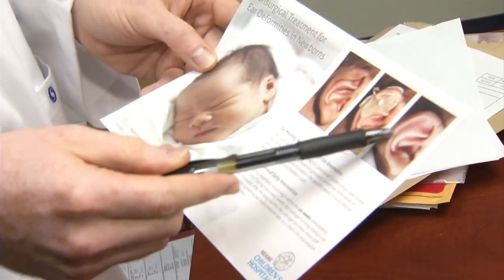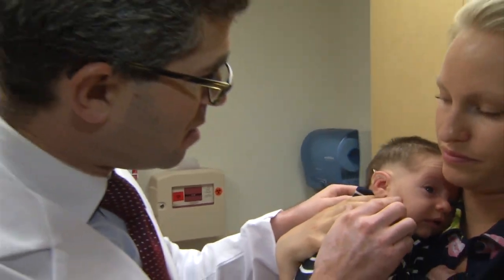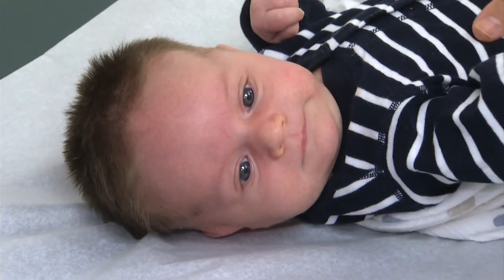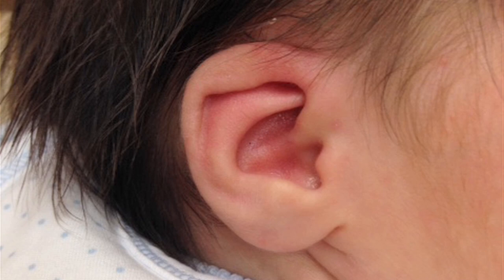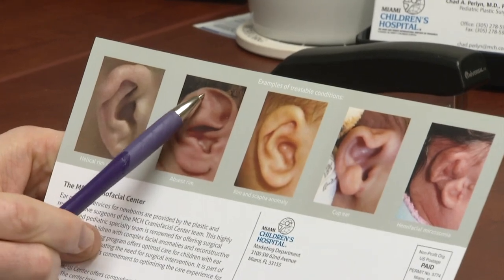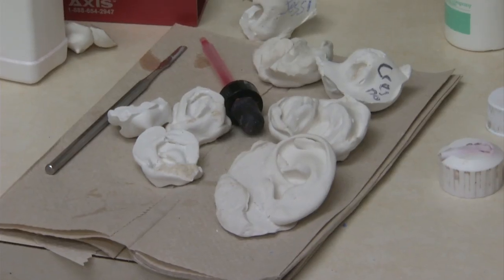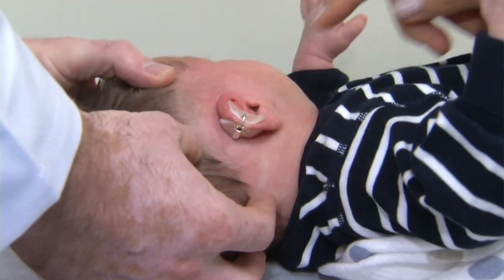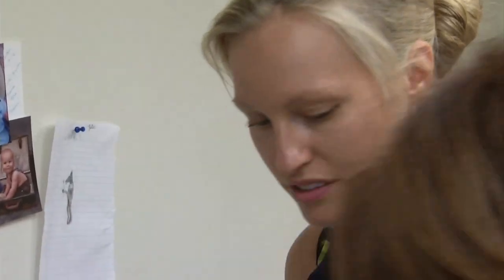EAR MOLDING FOR BABIES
A newborn would have to have surgery to fix a malformed ear, but now a simple plastic mold can fix the issues in as little as two weeks.